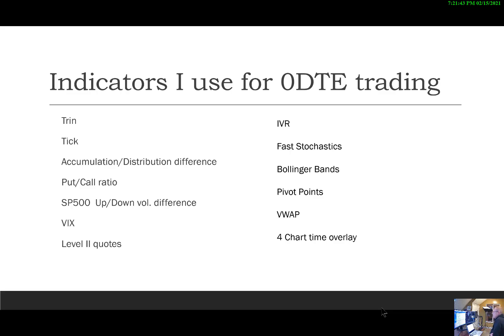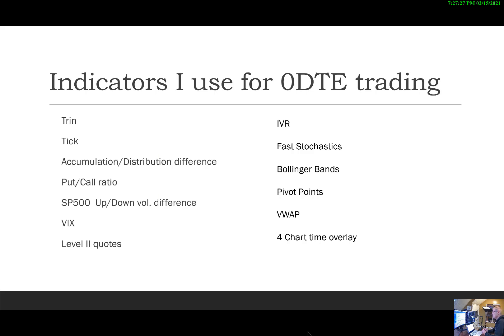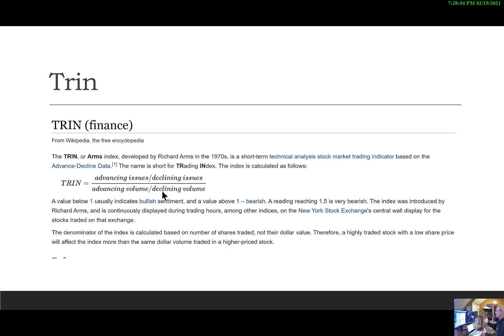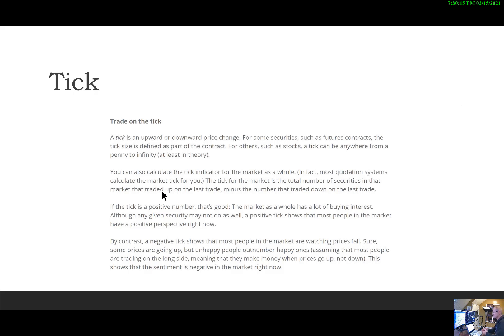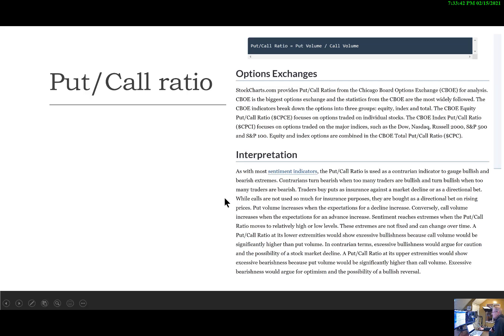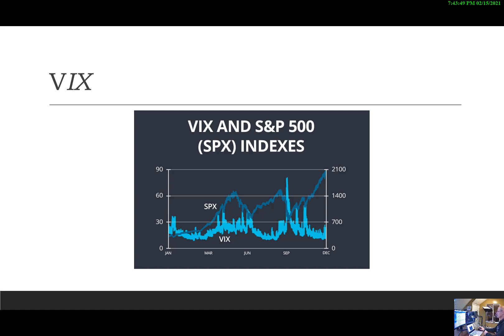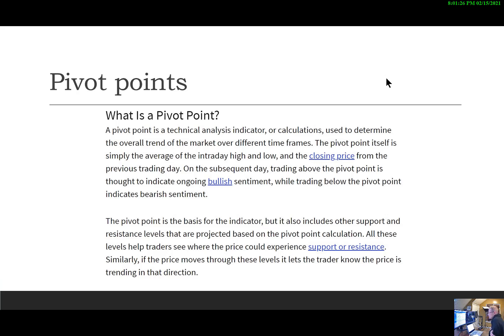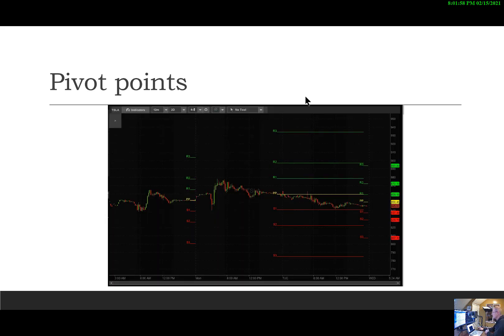13 Technical indicators I use in our 0DTE trading room.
These are the 13 main indicators I use to facilitate our 0DTE live trading room action $SPX,